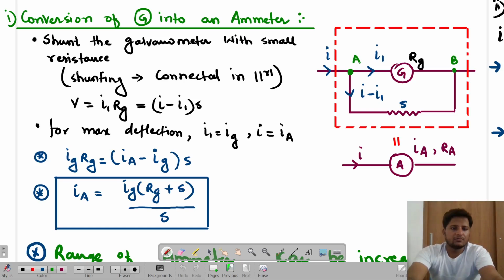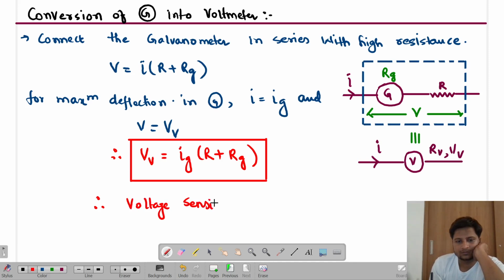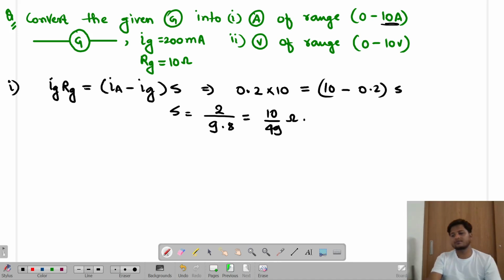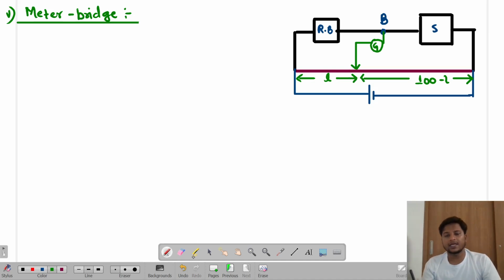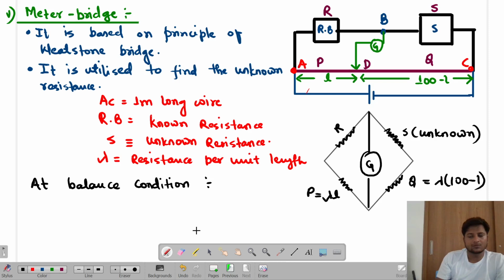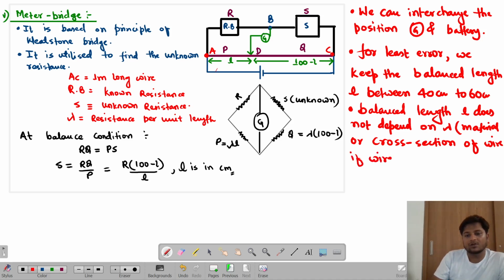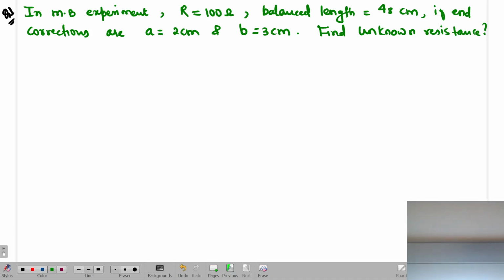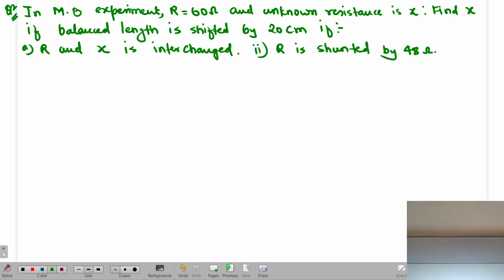LEC 11 || CURRENT ELECTRICITY || CONVERSION OF GALVANOMETER || ANURAG SIR(NIT ROURKELA)